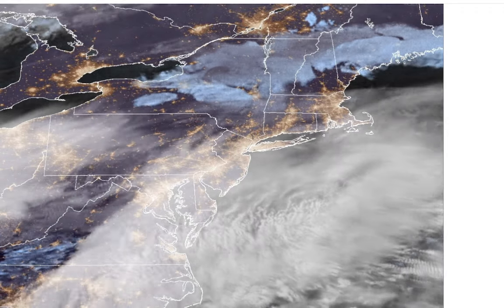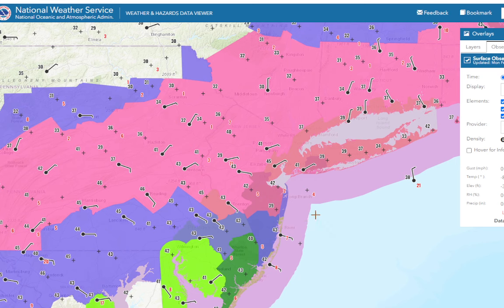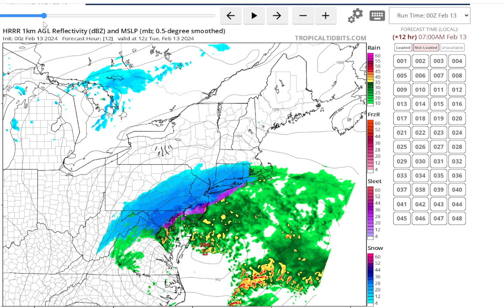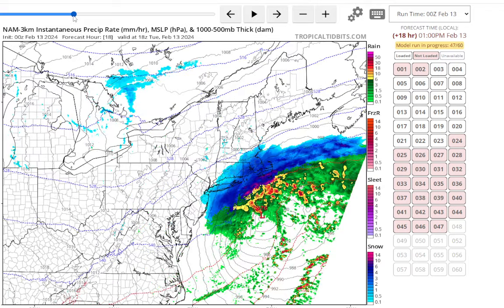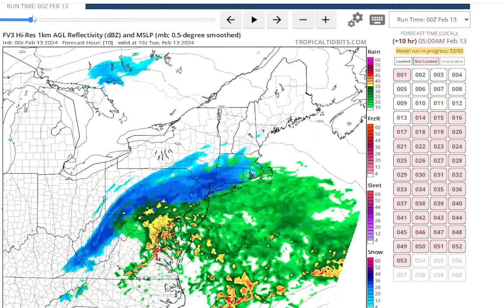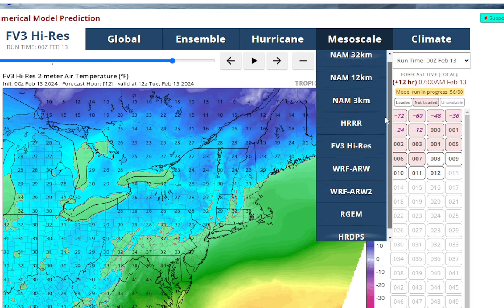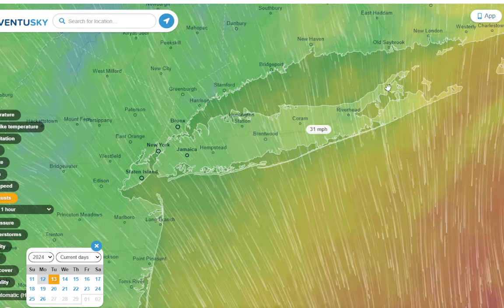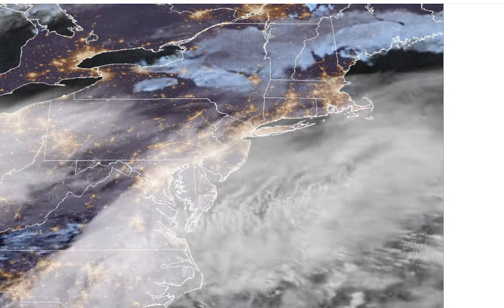Long Island Weather Update: Quick Hit Of Heavy Snow AM Rush Hr, Still Not Buying NWS Amounts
After yet another cloudy day, a low pressure system over the Central Appalachians moves NE and redevelops off the coast tomorrow morning, quickly moving ENE. Rain is already falling over New Jersey and will move northward, once the coastal develops that rain, which could be heavy at times, will mix with and change to snow, heavy at times around 7am and last through noon. Because of temps above freezing, ratios, and fast movement, I don't believe we'll see the 8 to 12 inches many are forecasting. It will take a little time for the snow to accumulate. I think 2 to 4 inches is more likely with 6 to 8 inches for the North Shore.
It all ends by early afternoon and we may even see peak of sunshine, with temps getting back to the upper 30s maybe 40 starting the melting process. The Polar air doesn't move in until Wed, where we'll struggle to make it above freezing with sunshine and some afternoon clouds and breezy conditions.
The main issue with this storm is timing, it will be hitting in the morning rush hour with heavy snow restricting visibility leading to slushy and slippery conditions.
It will also be breezy, with winds gusting up to 30-35mph, but we won't actually see any Blizzard conditions, though it may look like it for a few hours in the morning.